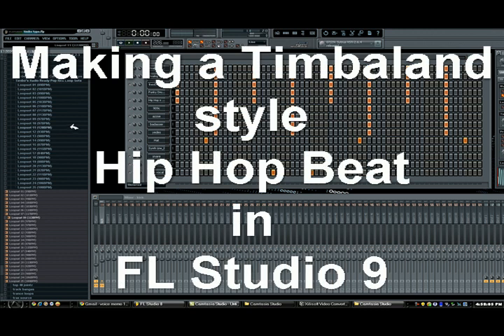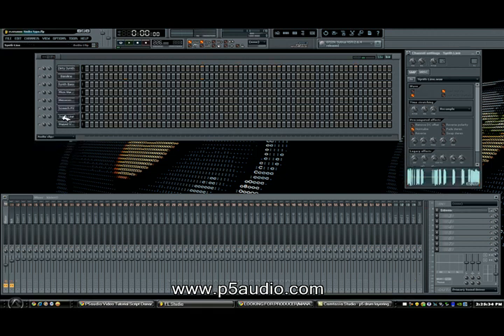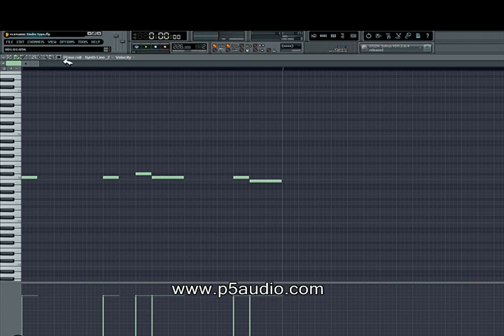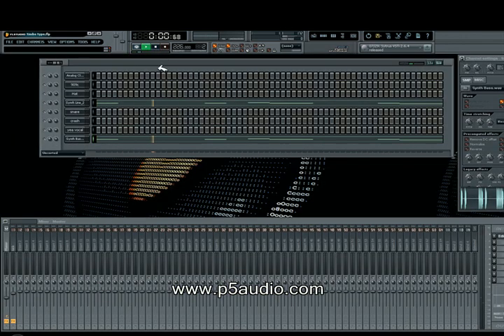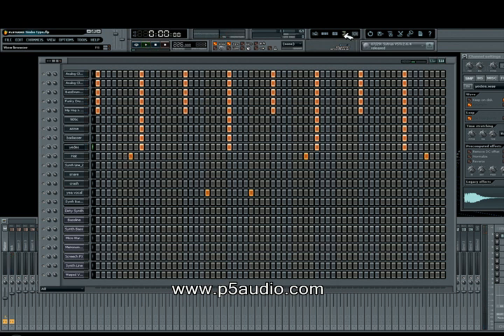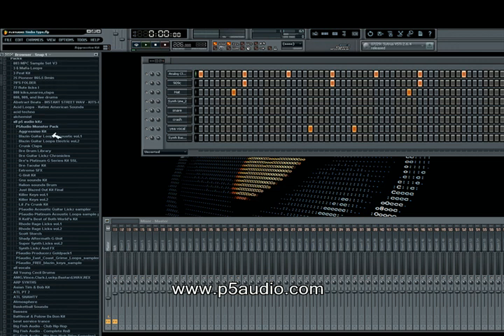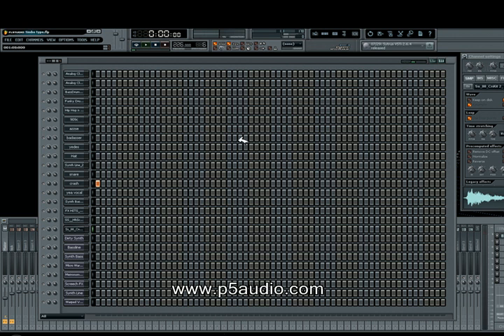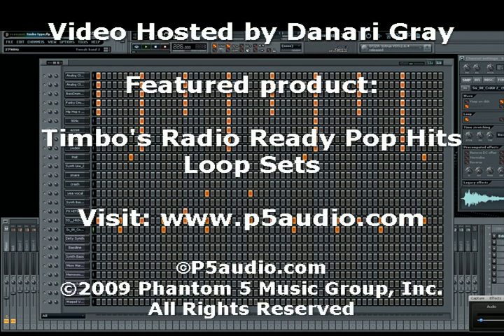Fruity Loops Tutorial: Making a Hip Hop Beat in FL Studio 9 using P5audio sounds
This Fruity Loops tutorial shows you how to make a Hip Hop beat Timbaland style in FL Studio 9 using sounds and loops from P5audio.com. Download free loops and sounds for Fruity Loops